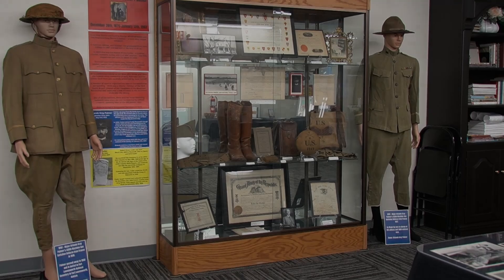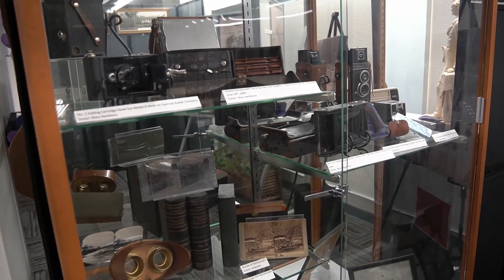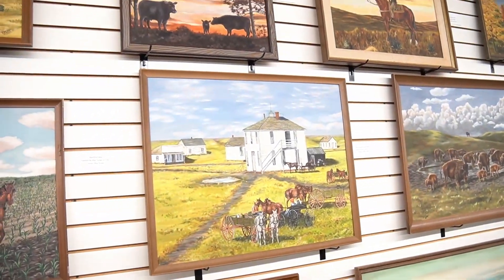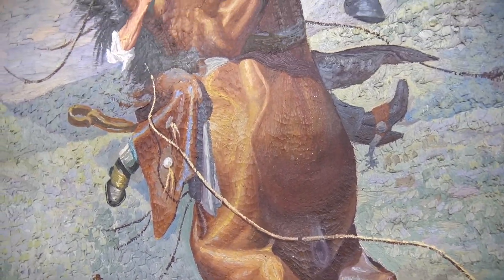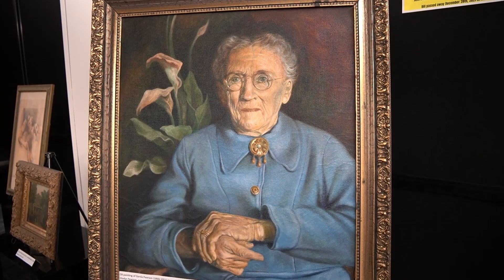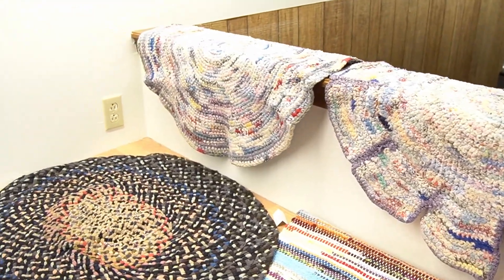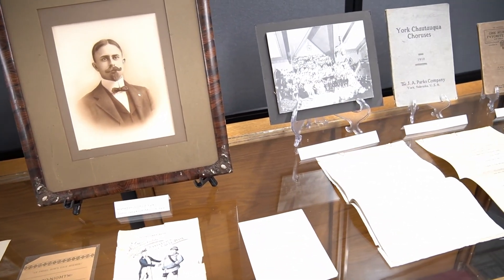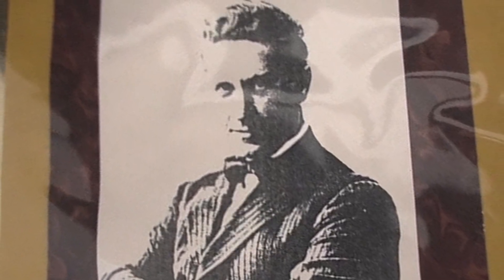Artwork Exhibition at the Anna Bemis Palmer Museum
Join us for a virtual tour of our Artwork Exhibition. This display was available from April to August of 2024. It featured photography, paintings, quilts, music, visual arts, stained glass and more.